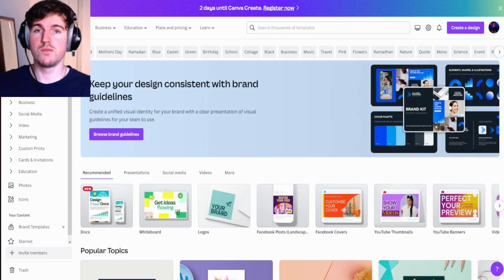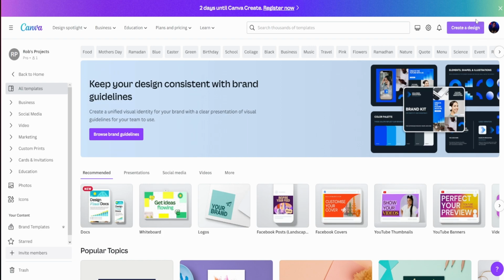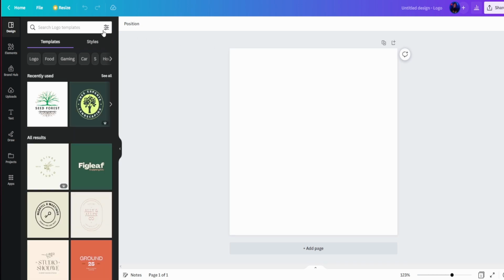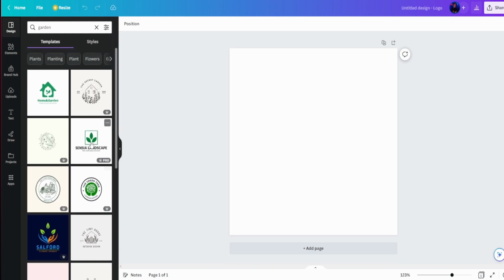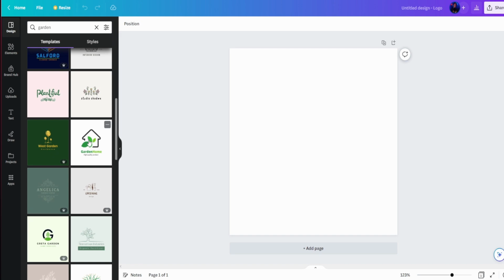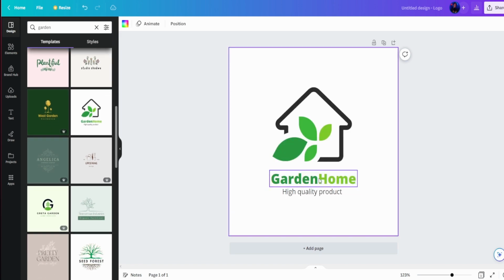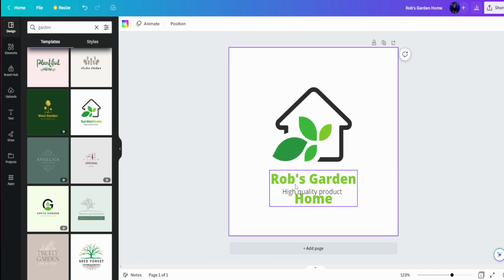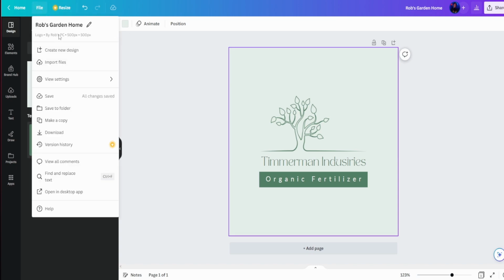Shocking FREE Logo Hack: Professional Designs in Minutes - No Experience Needed!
Discover the ultimate secret to creating professional logos for FREE in this step-by-step tutorial! You don't need any design experience or expensive software to make your brand stand out. Follow along as I guide you through the best way to make a free logo online using Canva.